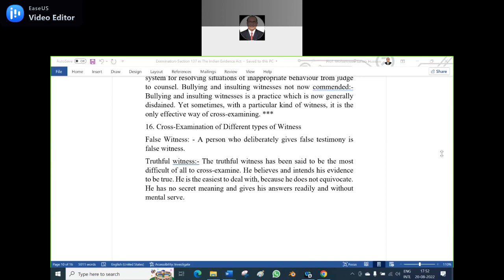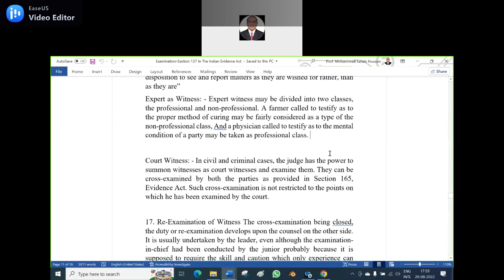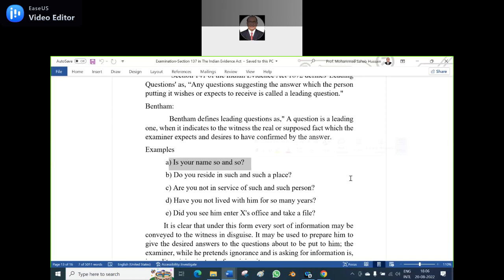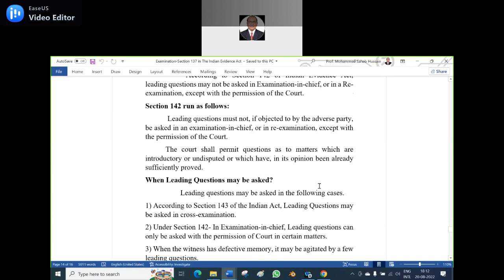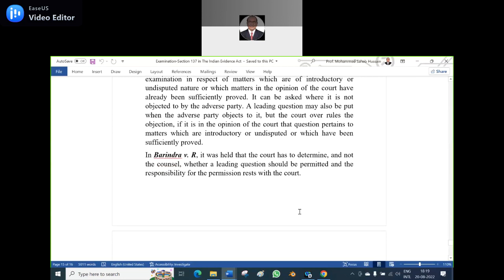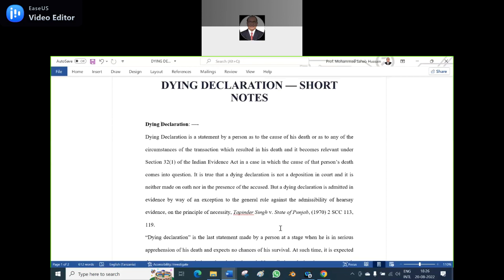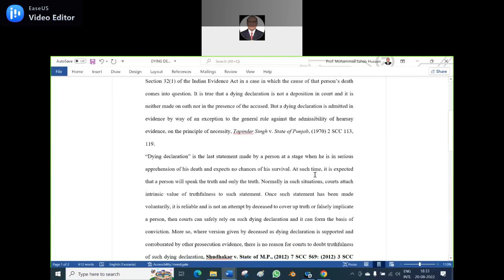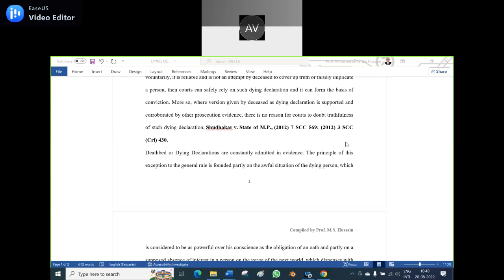Mohammed Saheb Hussain-JCJ-2022-Main-Dyeing Declaration-Part-I-S-I-Online Class-20-08-2022